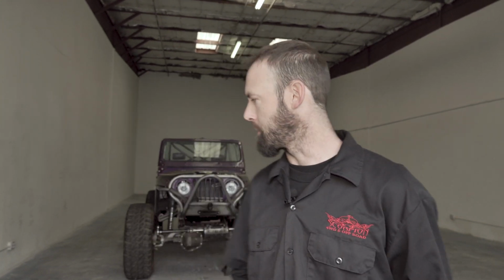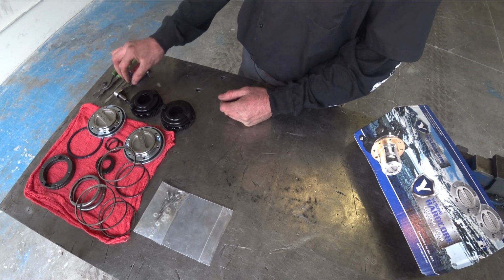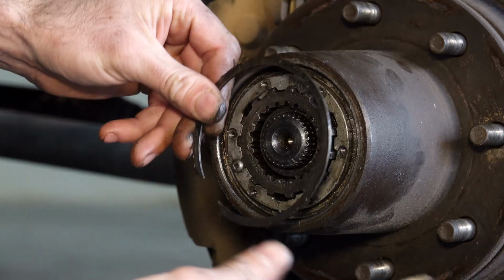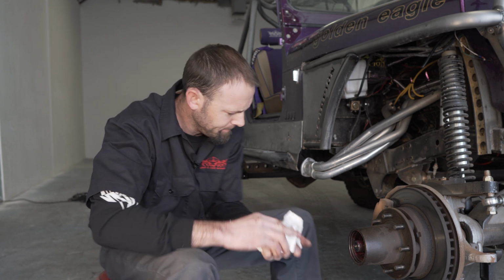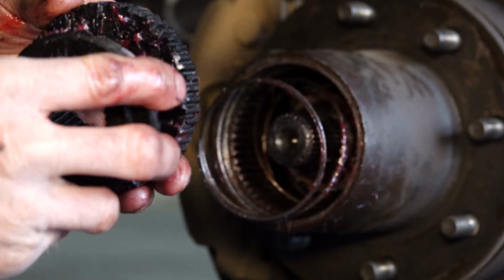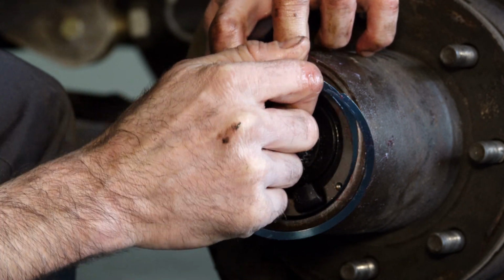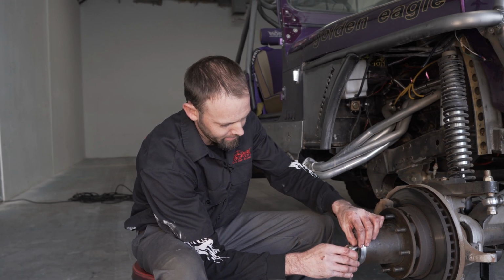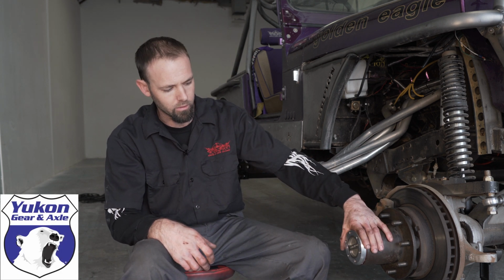Yukon Gear Locking Hub Set Installation Tutorial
Travis walks us through an installation of the Yukon locking hub set on a 1980 CJ7 at Scorpion Motorsports, located in Las Vegas, NV.